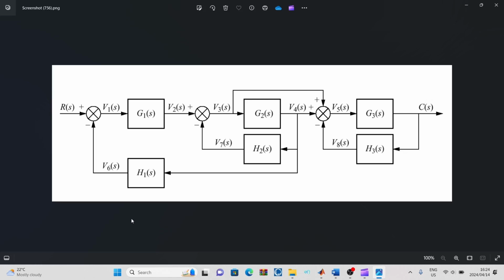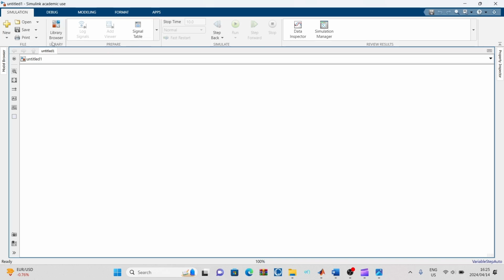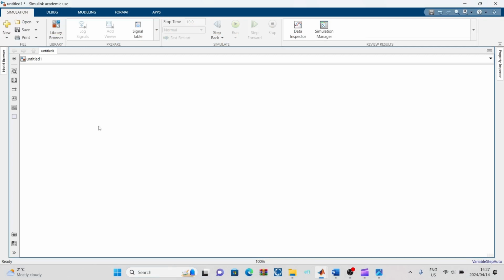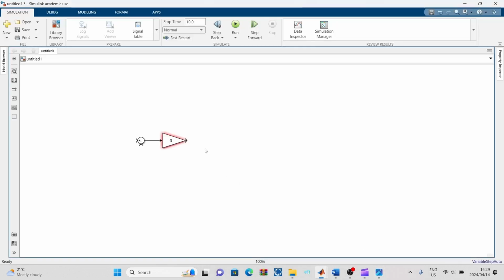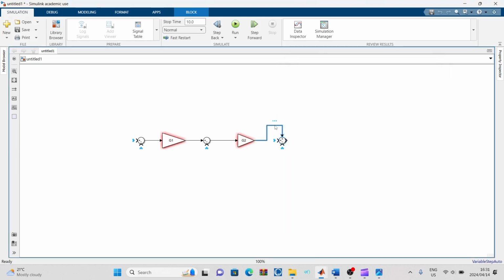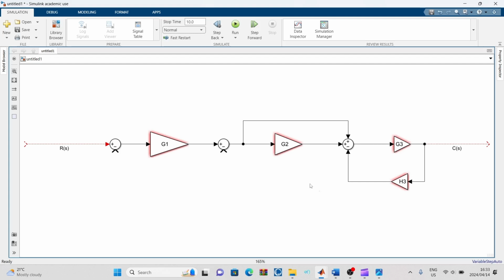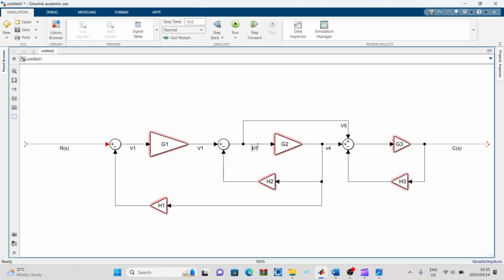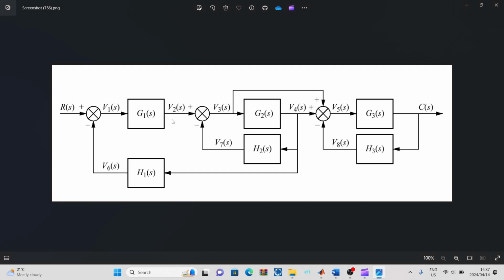Control Systems Block Diagram in Simulink